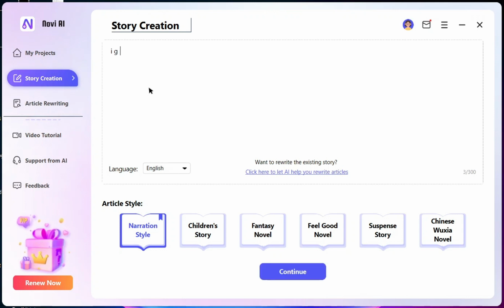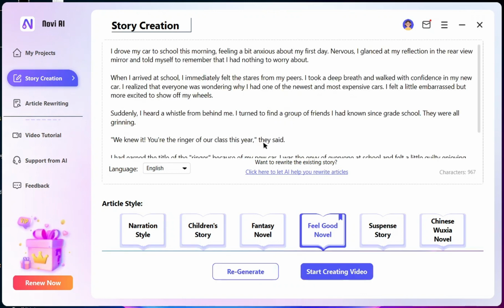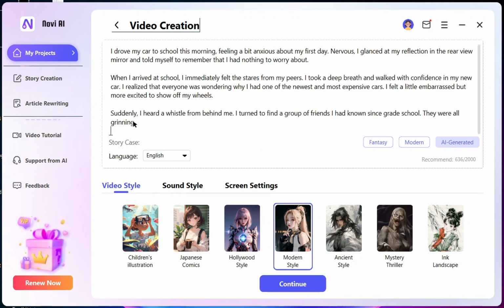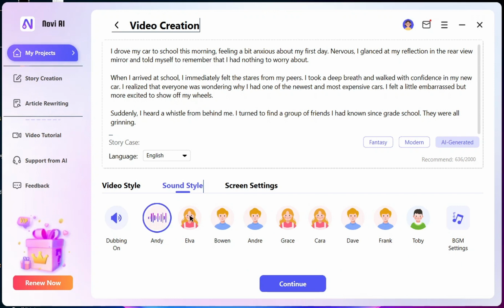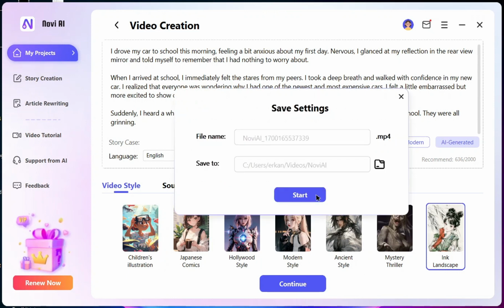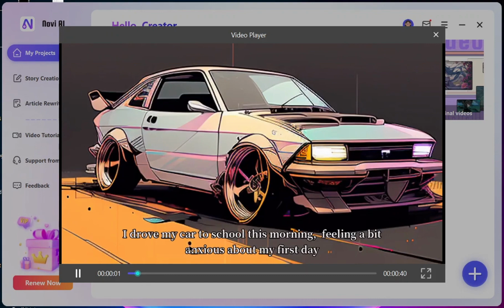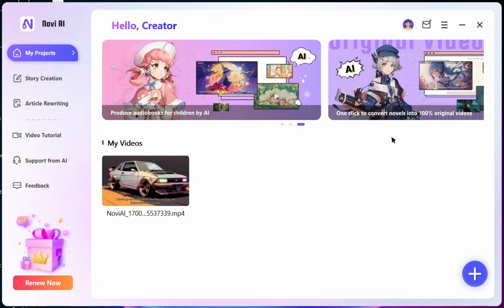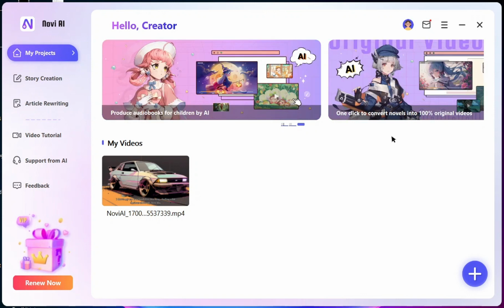TEXT-to-VIDEO Generator | Generate Text-to-Video With AI Tool